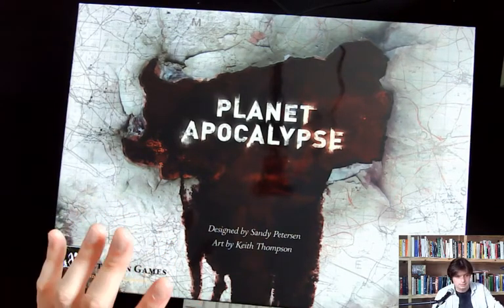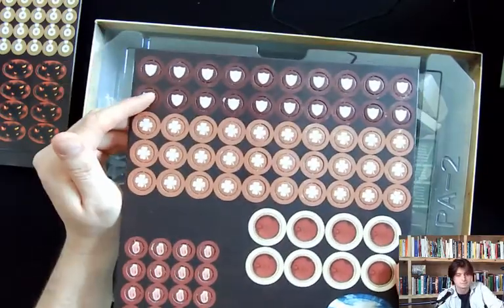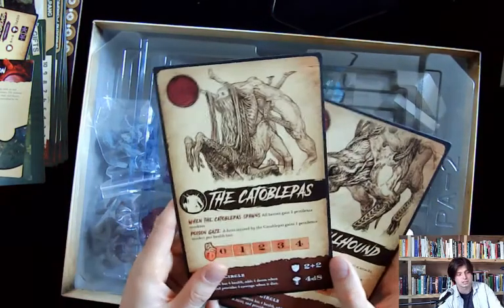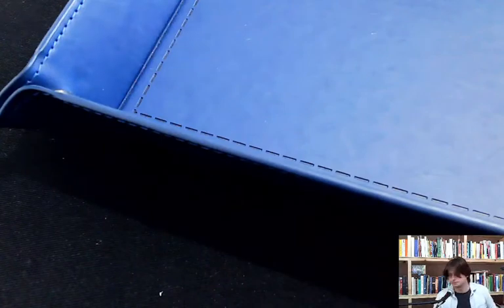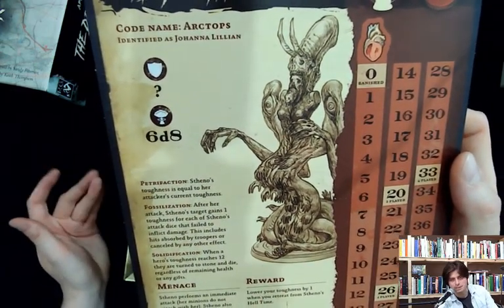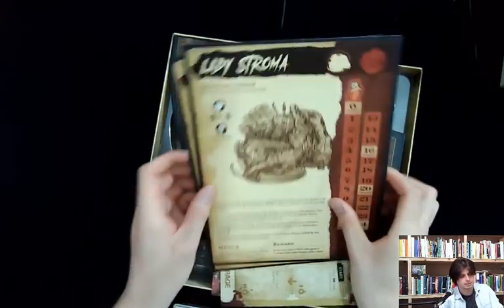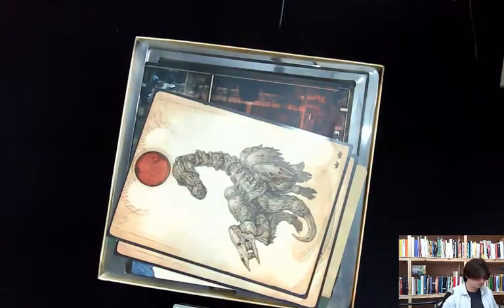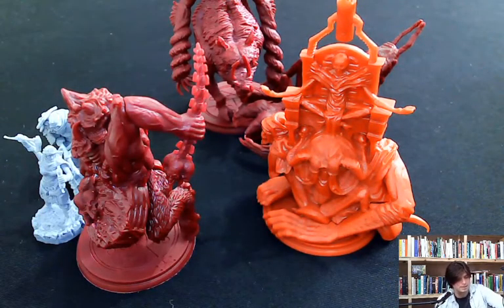Unboxing Sandy Petersen's Planet Apocalypse live on Twitch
Twitch Archive 20/06/2020 – we unbox Sandy Petersen's latest doomed trip to hell: Planet Apocalypse. We also take a look at all the expansions for Planet Apocalypse and enjoy the many horrible monsters contained within.

Stream starts at 6:22